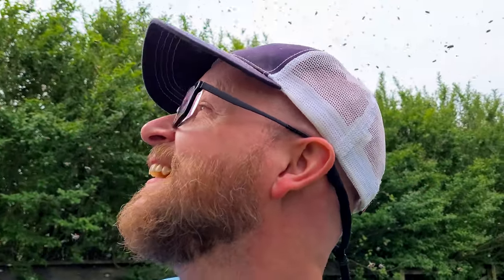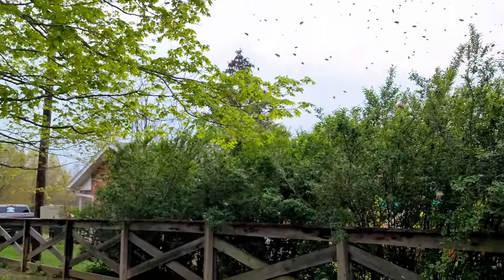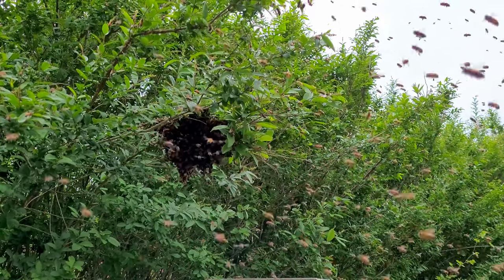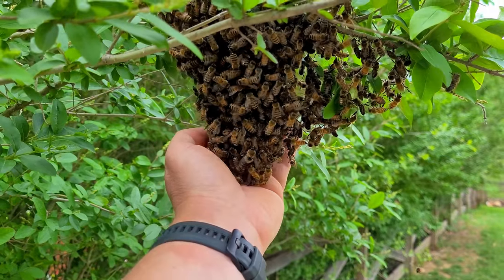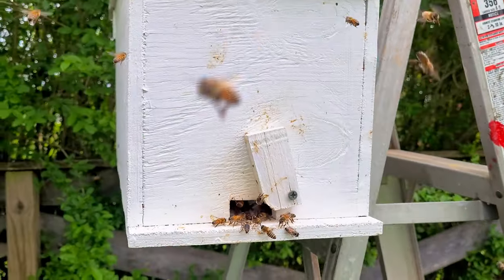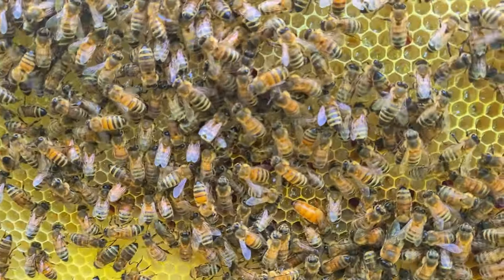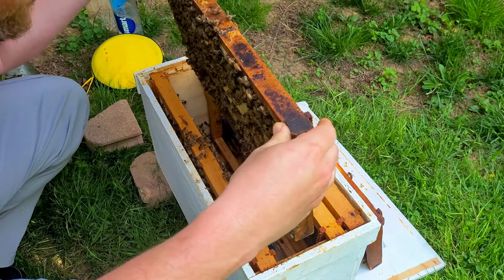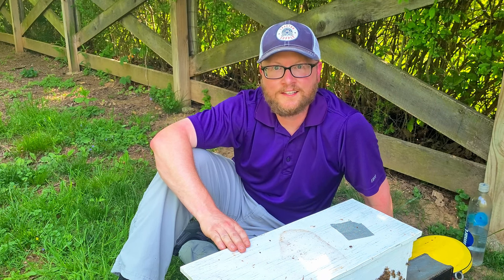Two Swarms In The Same Place! | How To Catch A Honeybee Swarm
This is the 2nd swarm of the year, and it landed in the same spot as the last! HOW COOL!

Gear I use:

Camera:
Backpack:
     Superior Wilderness Designs Thru-50
     LightAF Curve 35 frameless
Tent: Zpacks Duplex
Sleeping Bags:
 Summer: Windhard down quilt
 Winter: Outdoor Vitals 0 degree quilt
Sleeping Pad: Nemo Tensor insulated wide
Cook Kit:
 "Fancy Feast" alcohol stove
 SnowPeak 700 Titanium Mug